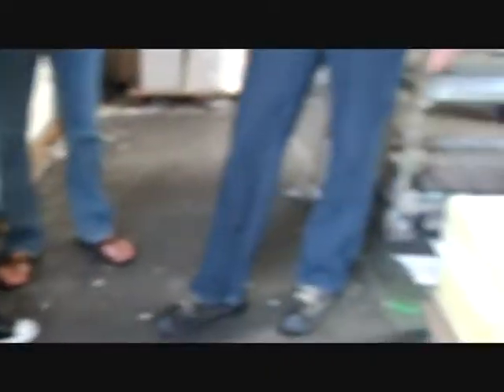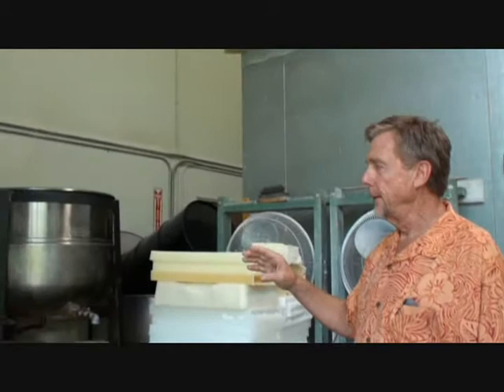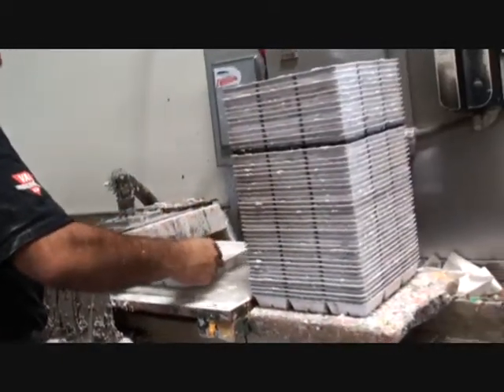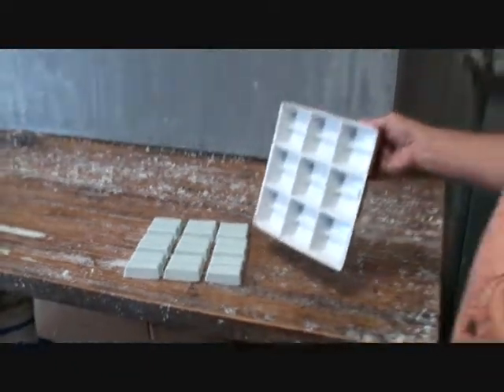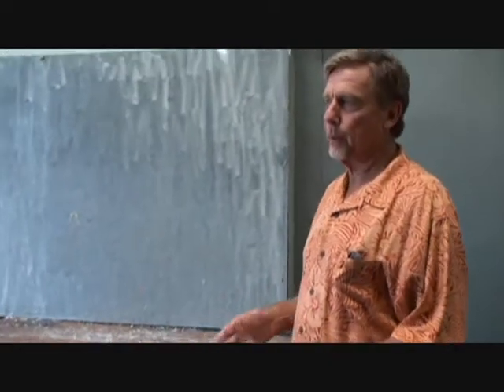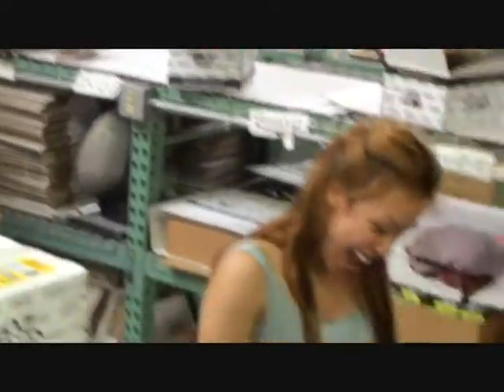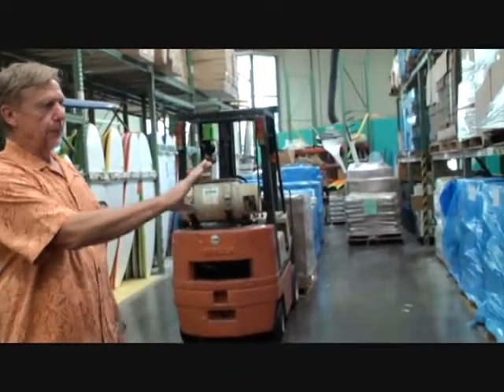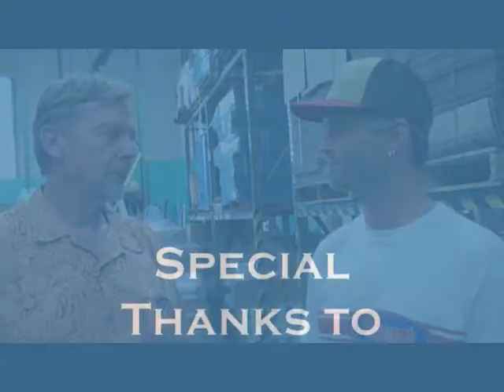Sticky Bumps Factory Tour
John Dahl, Owner of Sticky Bumps Wax gives Pro surfer/shaper Jesse Timm and Board Riders Review a tour of Sticky's facilities. "Never new so much work went into making a bar of wax!" says Jesse. "Now I really appreciate the wax I put on my boards"!